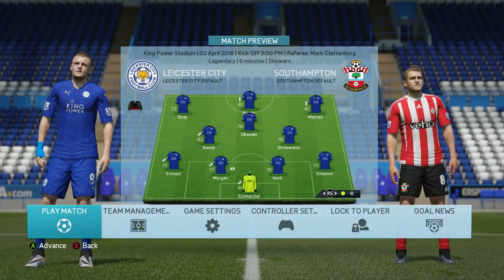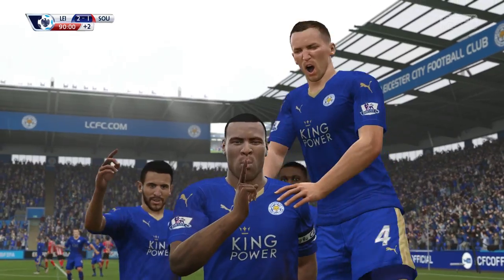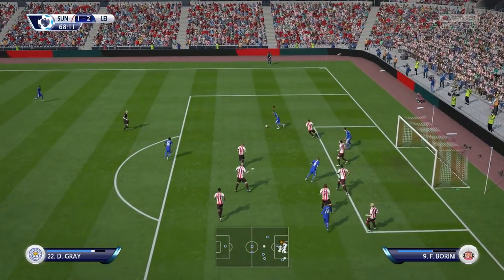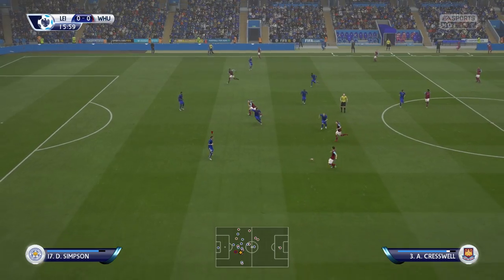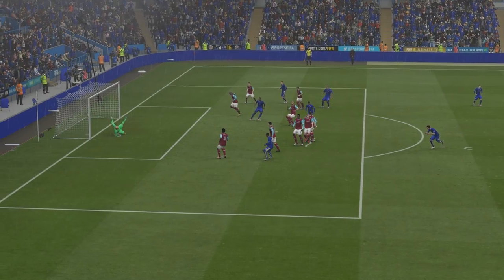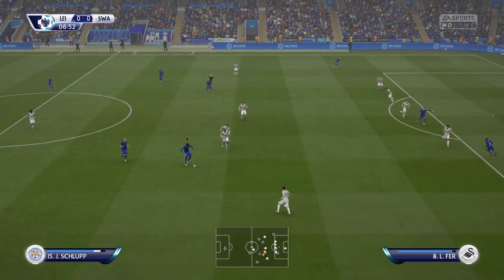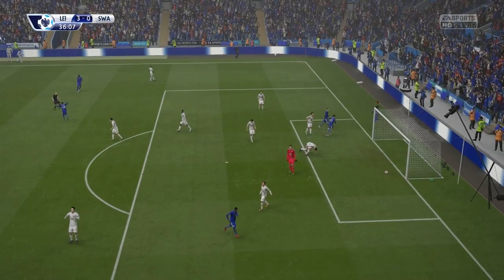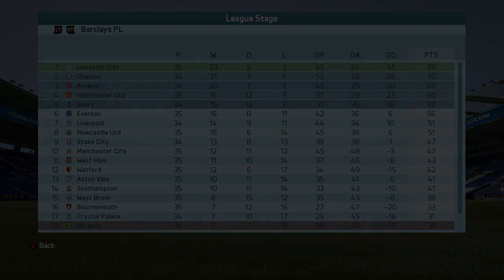FIFA 16 Leicester City Career Mode - Wes Morgan the long shot specialist?! - S1E08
In this series the aim is to win the Premier League title with the exact same squad that Claudio Ranieri won the league with in reality. There aren't too many league games left to play now and in this episode we take on Southampton, Sunderland, West Ham and Swansea.